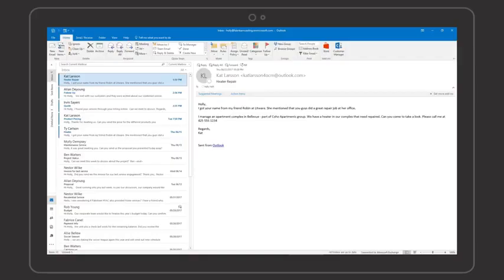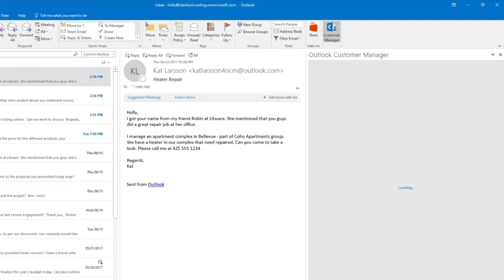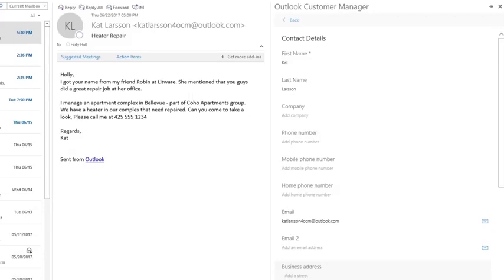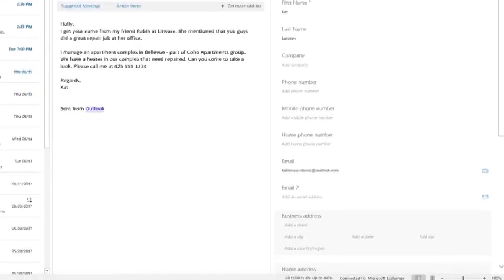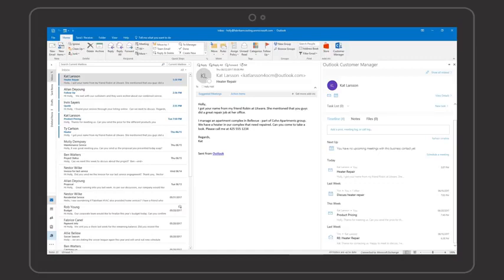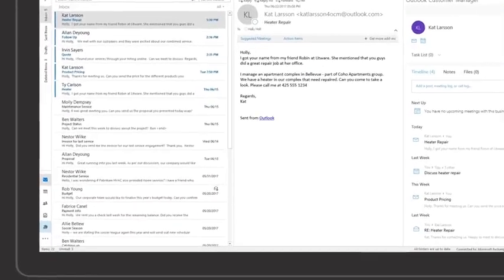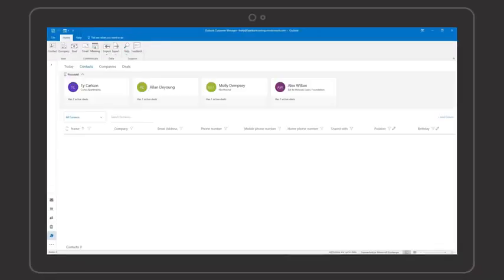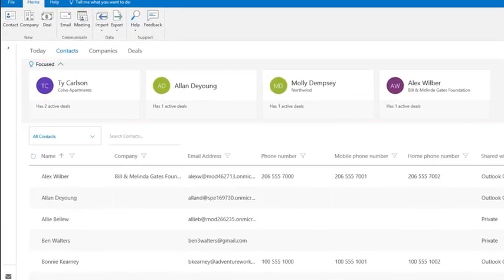Outlook Customer Manager Creating business contacts